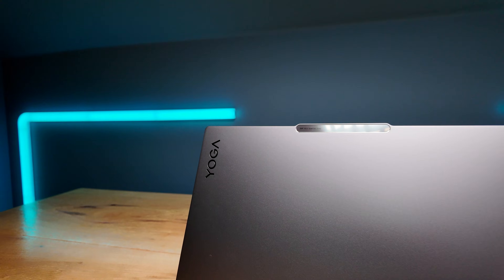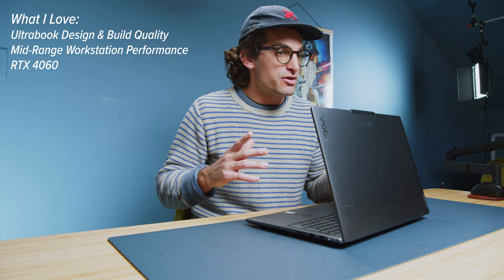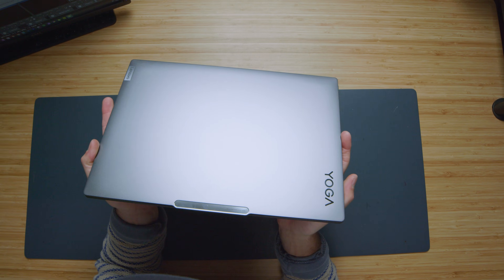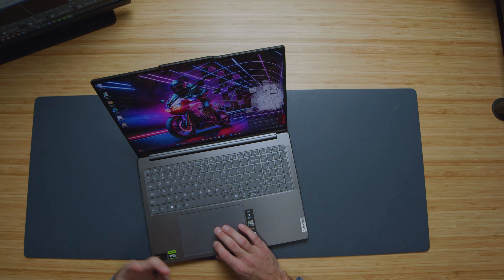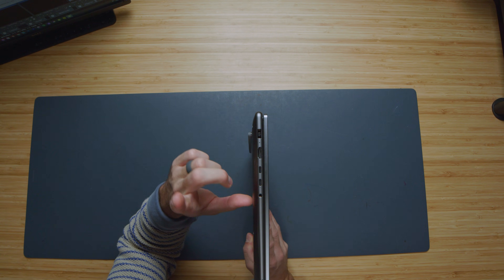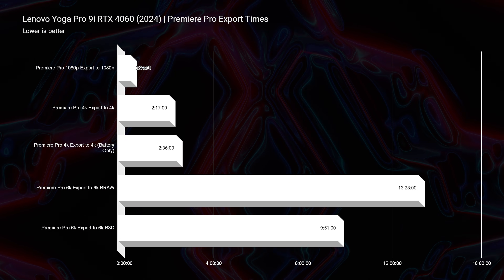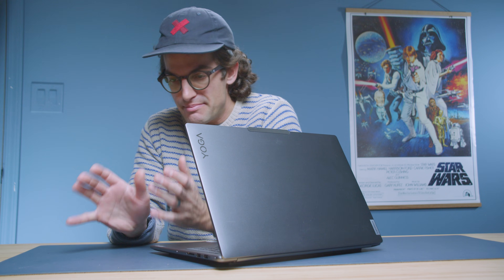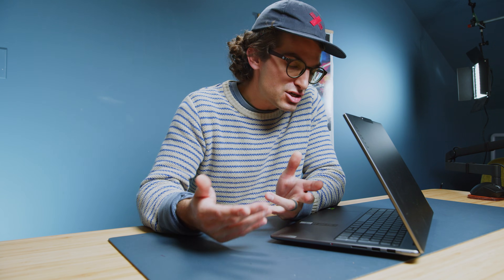I Spent 1 Year with the Lenovo Yoga Pro 9i | Why You SHOULD Buy it!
💻 Lenovo Yoga Pro 9i RTX 4060 Best Buy

After one year with the Lenovo Legion Pro 9i, here's my honest take on performance, battery life, and usability. If you're deciding between this model or waiting for the next-gen release, this deep dive will help you choose wisely.

Timestamps:
00:00 – 1-Year Review: Lenovo Legion Pro 9i real-world performance
00:30 – Pricing and Current Value
01:00 – TLDR: Likes and Dislikes After a Year
01:29 – Design, Portability & Build Quality
01:59 – Performance & Specs Overview
02:29 – Downsides: Pen Support, Battery Life, Display Reflection
03:29 – Export Times: Plugged vs Battery
04:15 – Weight & Portability in Daily Use
04:45 – Hinge, Flexibility, and Keyboard Quality
05:45 – Mini LED Display vs IPS: Panel Breakdown
06:38 – Display Color Accuracy & Delta E Score
07:19 – Screen Glare & Matte Protector Recommendation
07:44 – Ports: Full Rundown & Convenience
08:14 – 100W GPU Power: Why It Outperforms Competitors
08:43 – 3D Modeling & Video Editing Benchmarks
09:21 – Storage Upgrades & RAM Options
09:51 – Thermals & Fan Noise (Quiet Even at 100W)
10:21 – Battery Life: Real vs Promised
11:17 – Should You Wait for the Next Version?
11:55 – Summary: Worth It or Wait?
12:26 – Realistic Expectations: What This Laptop Is & Isn’t
13:16 – No Pen Input: Yoga Name Without Yoga Features
13:33 – Who Should Buy This Laptop
14:21 – Who Should Skip This Laptop
15:20 – Final Thoughts